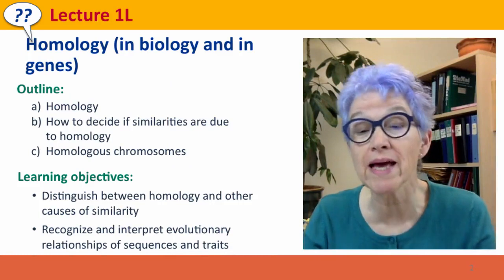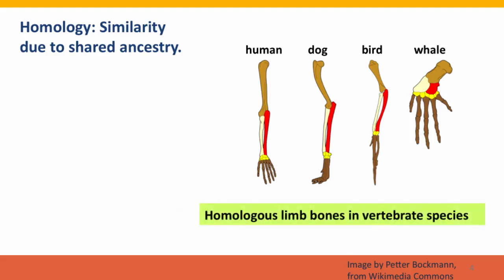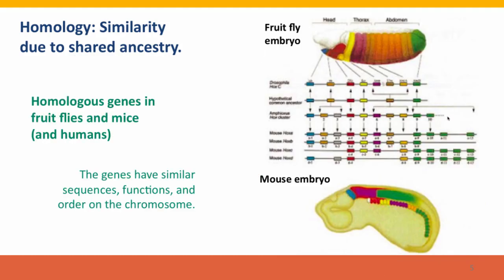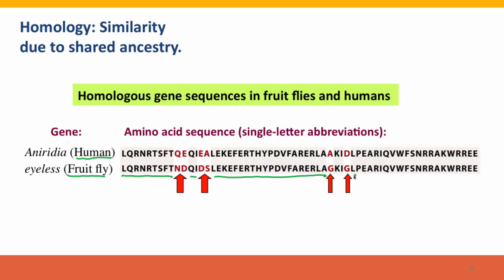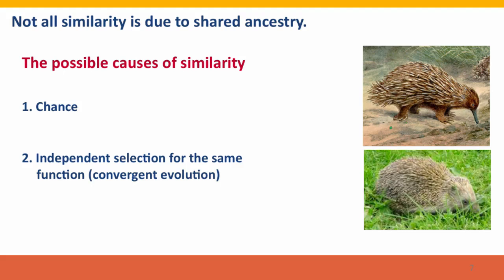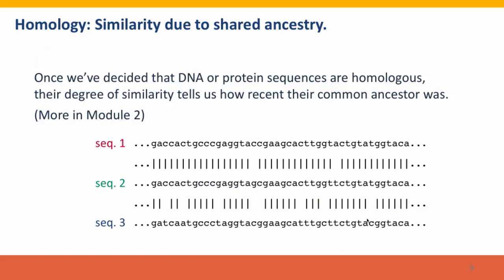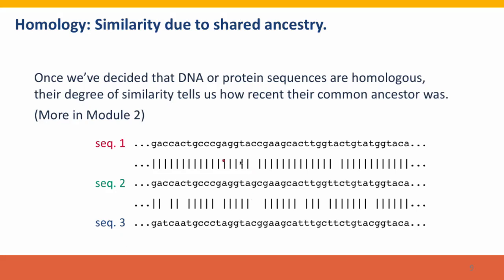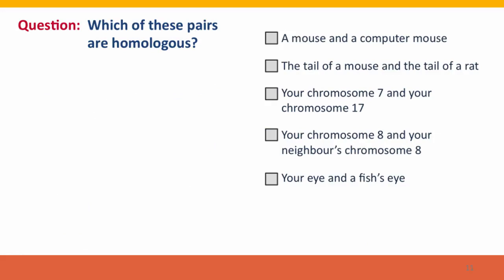6-Homology in genes